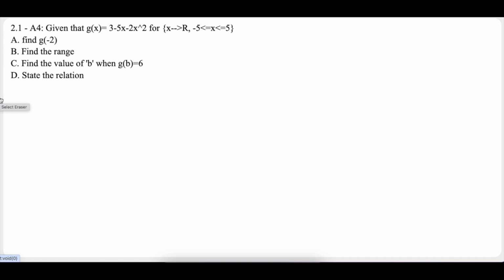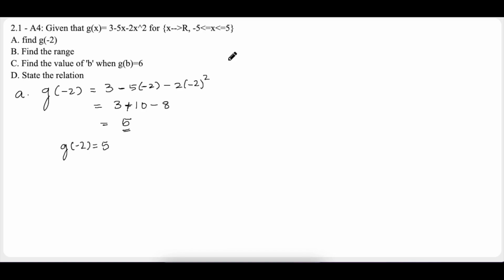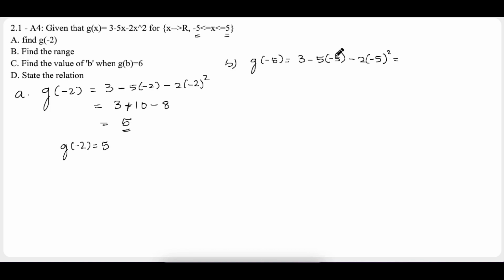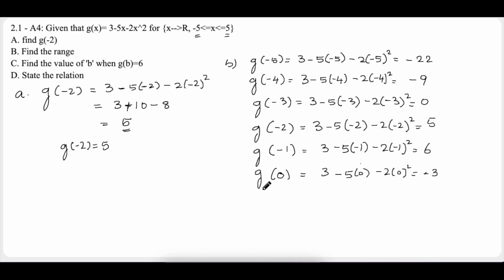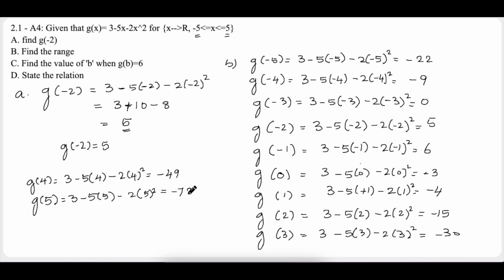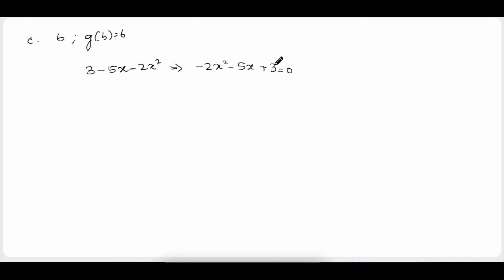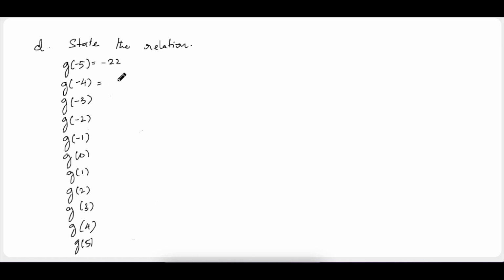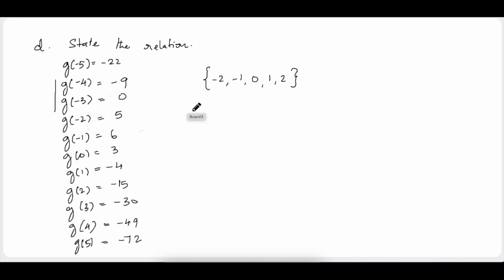2.1: Functions - Exercise 2.1 A 4 - Domain and Range